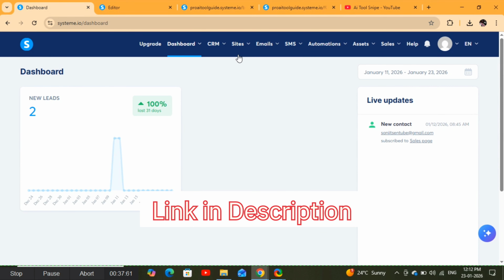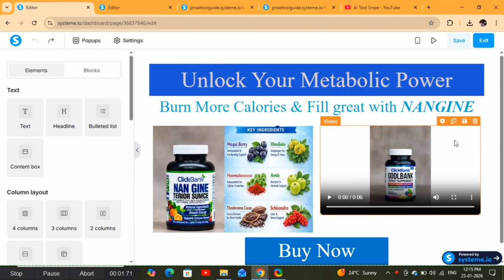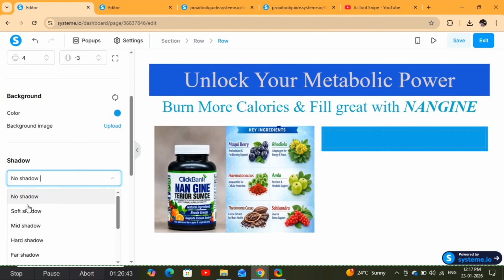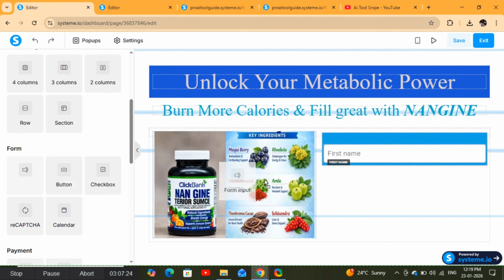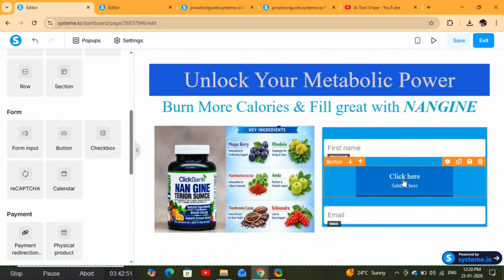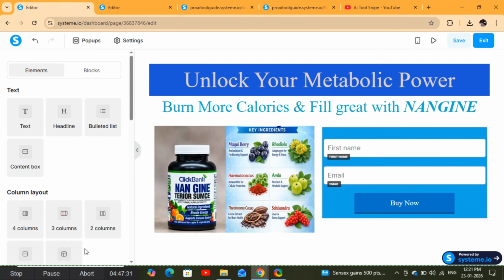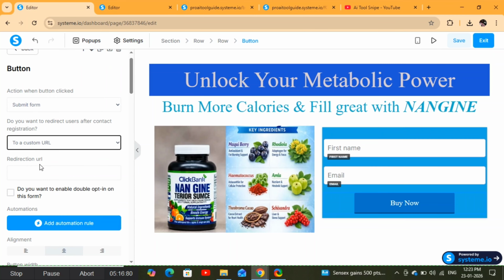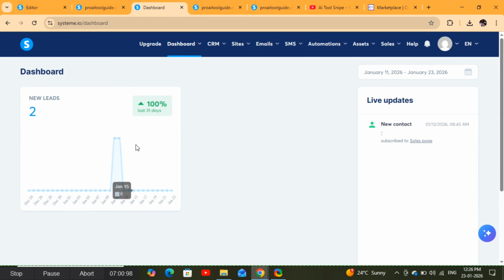Systeme.io Email Setup: How to Capture Leads (Step-by-Step)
In this video, I’ll show you how to capture leads like a pro using Systeme.io. You'll learn how to build a clean form, collect names and emails, and redirect them to your affiliate offers automatically!

What you'll learn in this video:

How to add First Name and Email fields.

Customizing your layout for higher conversions.

Setting up the "Send Form" action for your buttons.